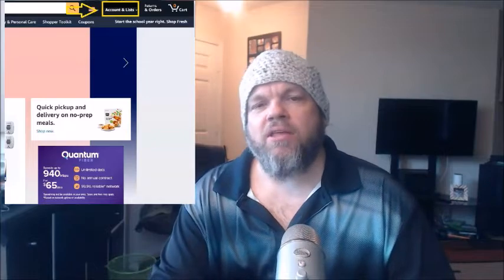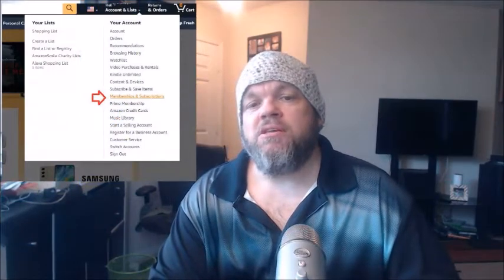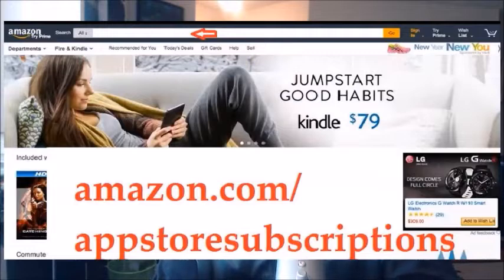How to Cancel Channel Subscription (Starz BritBox Shudder Epix BroadwayHD Boomerang) on Amazon Prime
Quick video will show you how to quit any channel subscription including Boomerang, BroadwayHD, Epix, Shudder, Britbox, and Starz on Amazon Prime.